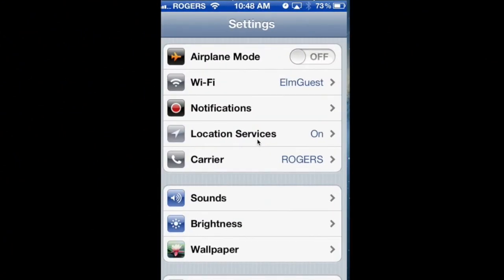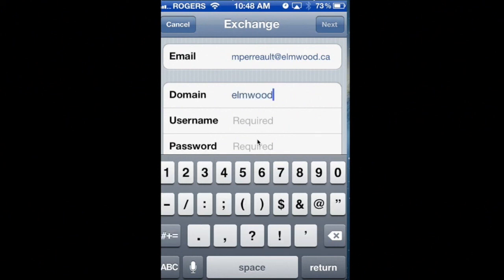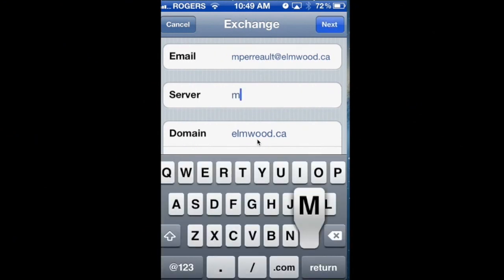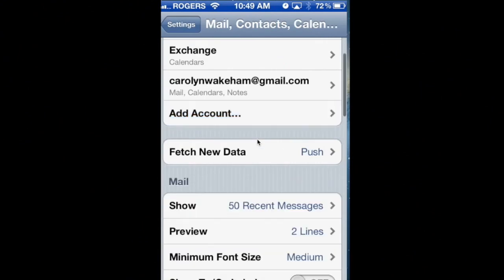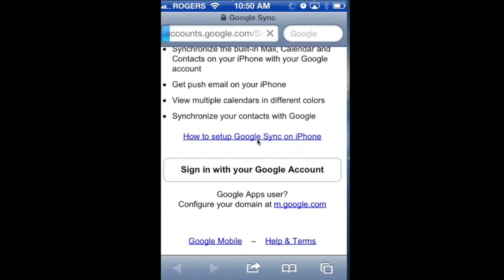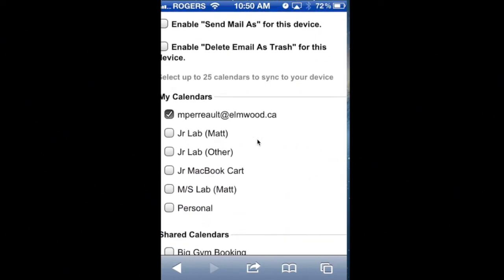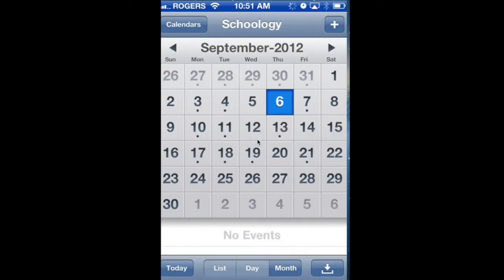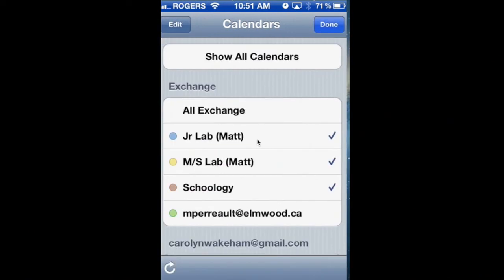Sync all Google Calendars to your iPhone